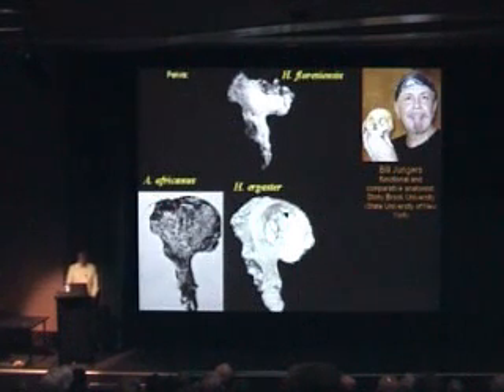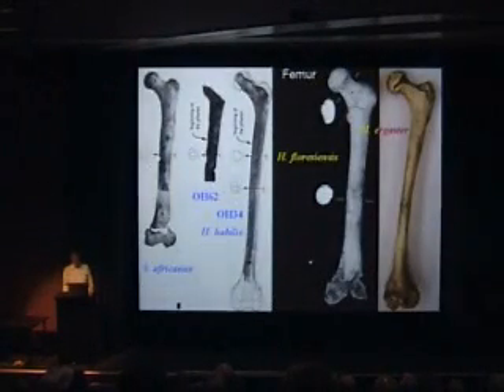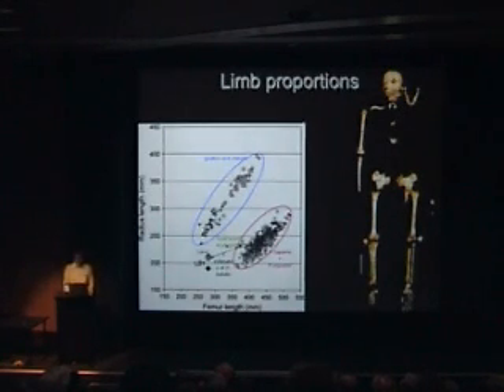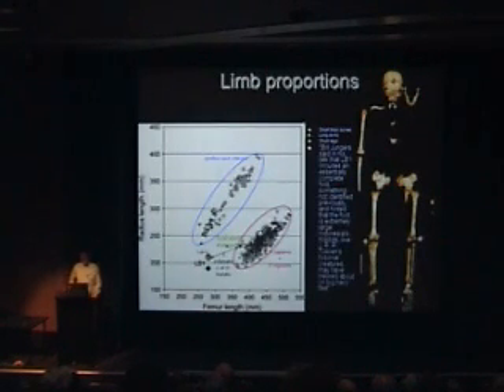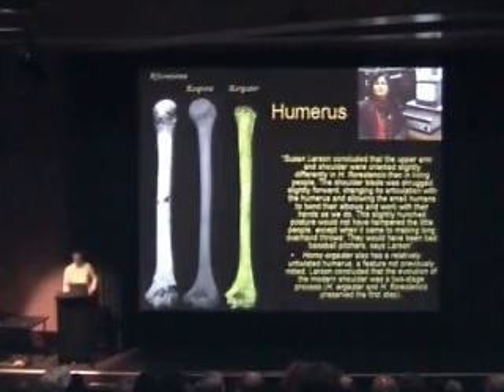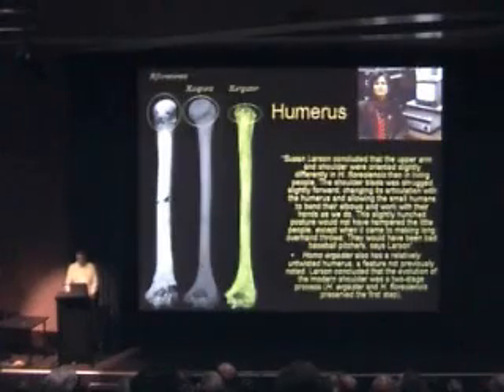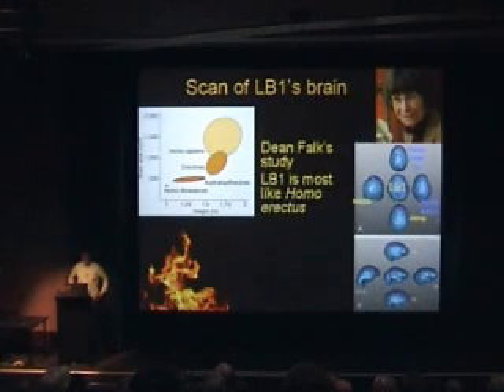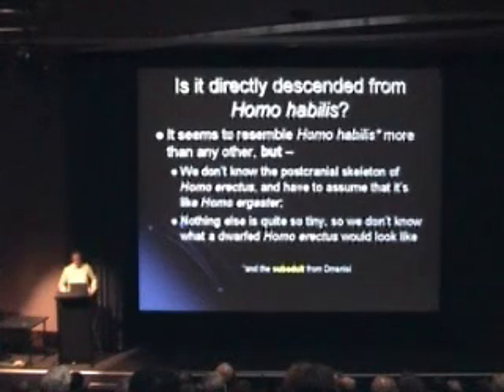An update on Homo floresiensis, a.k.a. the "Hobbit" Part 3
Part 3 of 7 of a talk given on the 13/02/2007 by Colin Groves, Professor of Biological Anthropology at the ANU Canberra.

The talk was organized by the Canberra Skeptics and was about the Homo floresiensis remains found on the island of Flores, Indonesia.

Many apologies for the video and audio quality here, this was my first attempt at recording a lecture.  Due to YouTubes low resolution, much of the screen text will be lost but Colin does read most of it for us.

Also apologies to the people who asked some very interesting questions after both my tape and battery ran out.